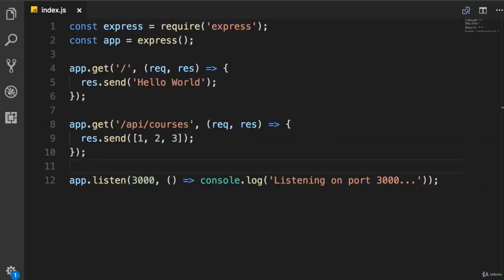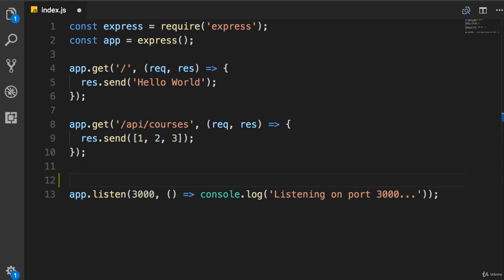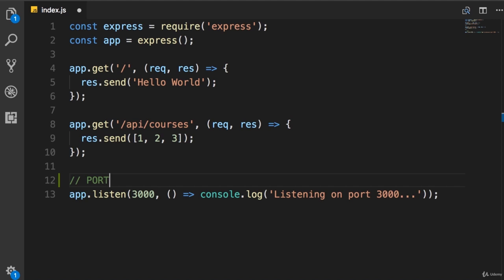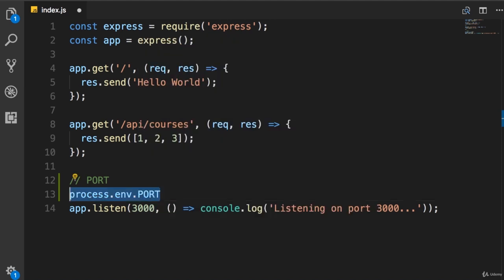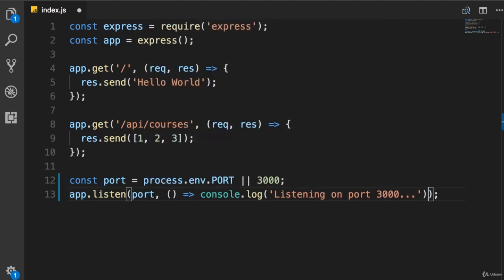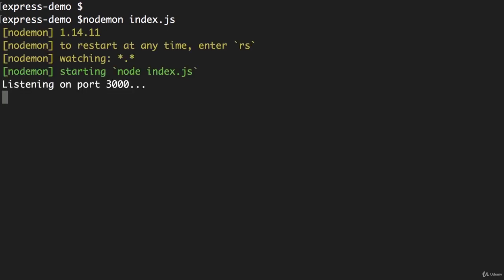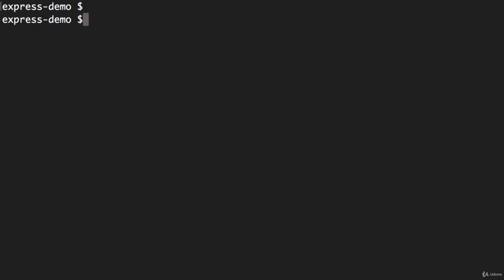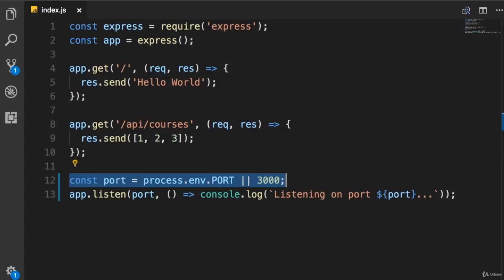Node.js #42 - Environment Variables [By Mosh Hamedani]